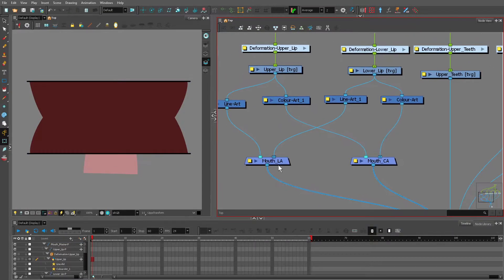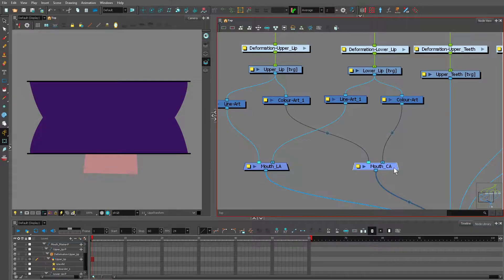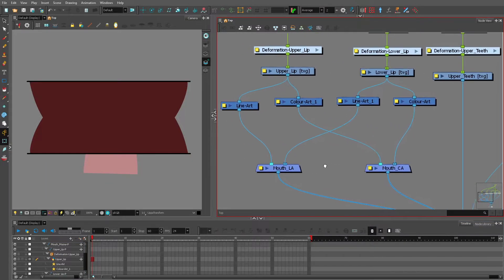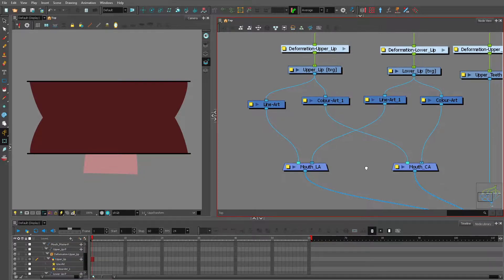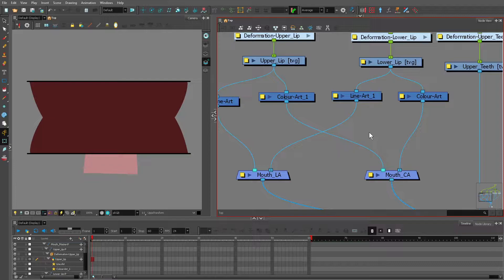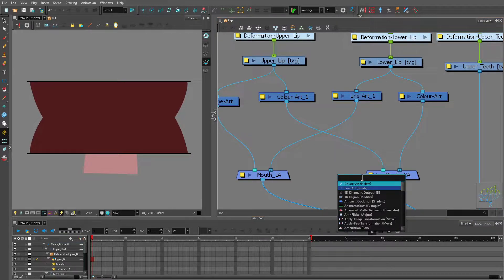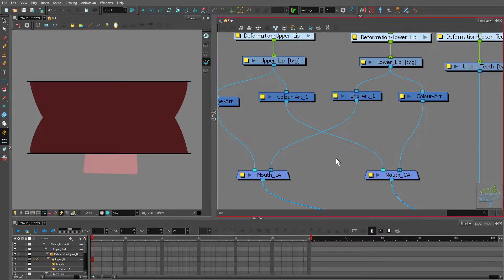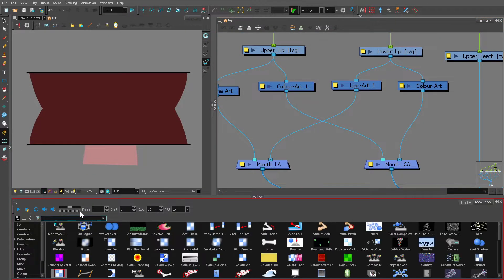7 Cutters for the lips